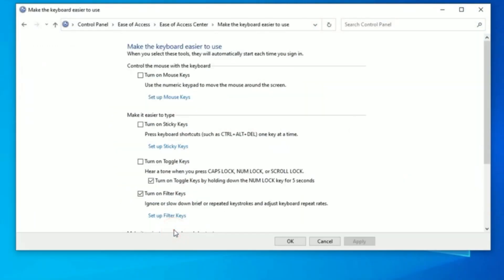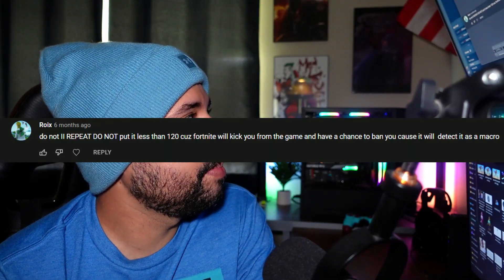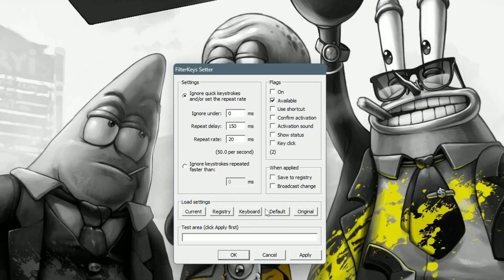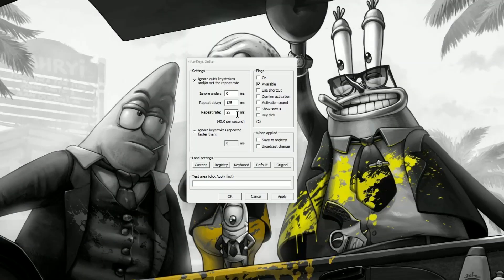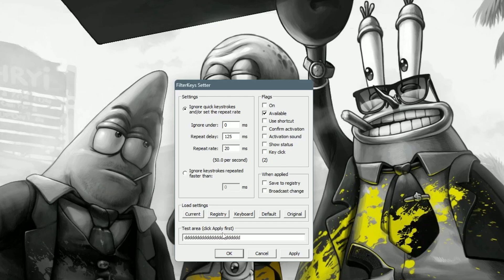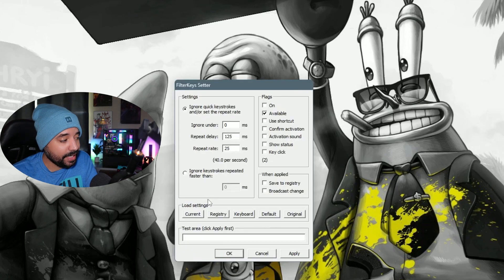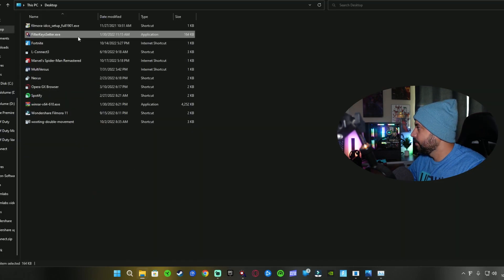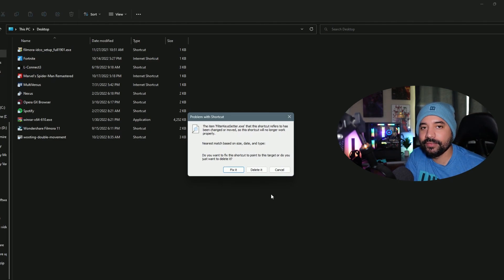Filterkeys: BEST Settings and Q&A!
In this video I answer a lot questions that I've received on Filterkeys and I give my best setting that I use while using Filterkeys.

Links to stuff I use in my setup! 👇🎆

Give the Gift of Amazon Prime!

US: ✅ Canada: ✅
Sony ZV-1 Camera
Elgato Cam Link 4K
Shure MV7 Microphone
Razer Huntsman Mini Keyboard
Astro A50 Headset
Focusrite Scarlett 3rd Gen USB audio Interface
Glorious Glass Mouse Pad
Coiled Cable
Dual Monitor Arm
Ring Light